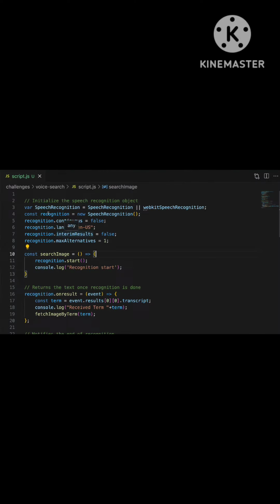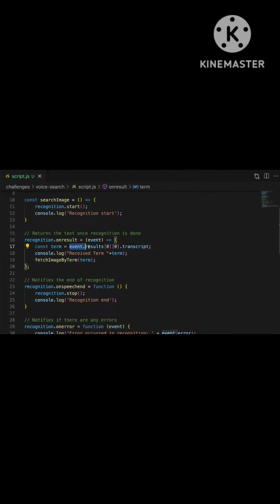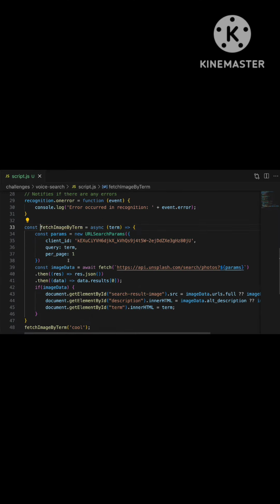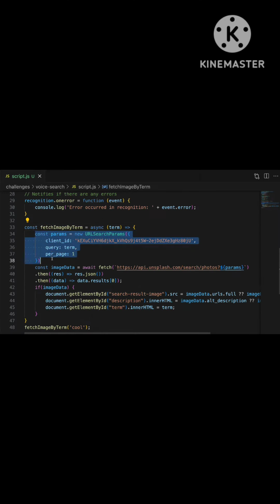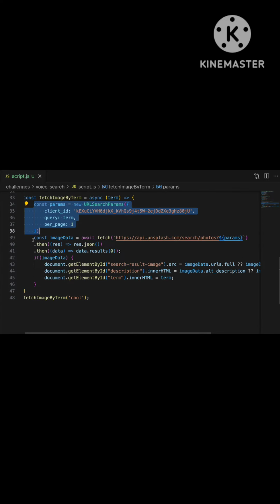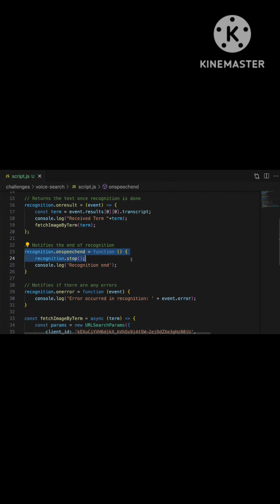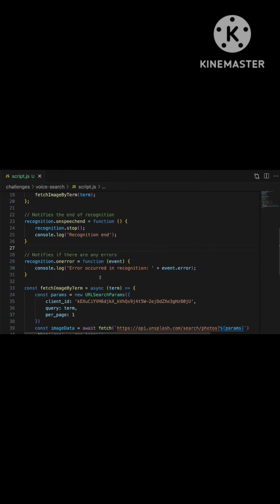Revolutionize Your Website: Implementing Voice Search with JavaScript! 🔊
🔊✨ Unleash the Power of Voice Search with JavaScript! 🚀 In today's YouTube Shorts, we'll guide you through the step-by-step process of implementing a dynamic voice search feature using the Web Speech browser API. 🎙️💻

🖼️ Watch as we integrate the magic of the Unsplash API to display captivating images with each new voice search! 🌟

👉 Learn how to:
1️⃣ Implement Speech Recognition with Javascript
2️⃣ Dynamically populate images from the Unsplash API based on voice-recognized text

🎥 Ready to dive in? Hit play and transform your web applications! 🚀👍